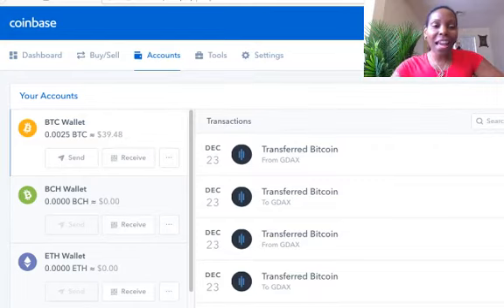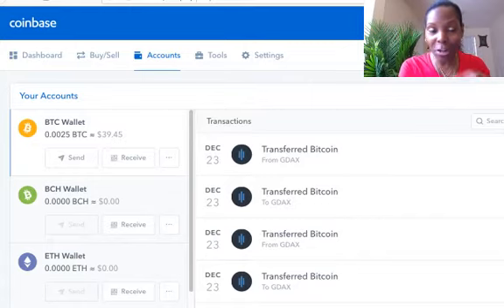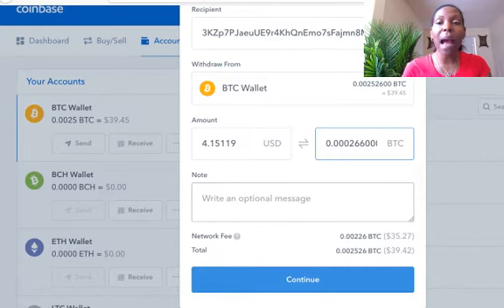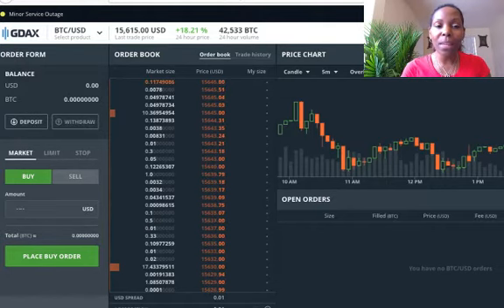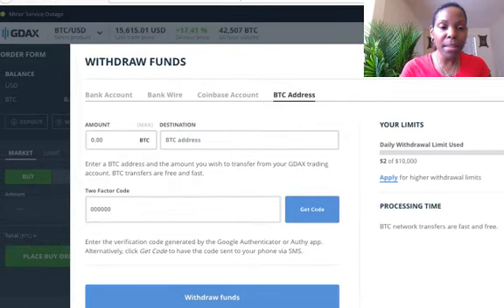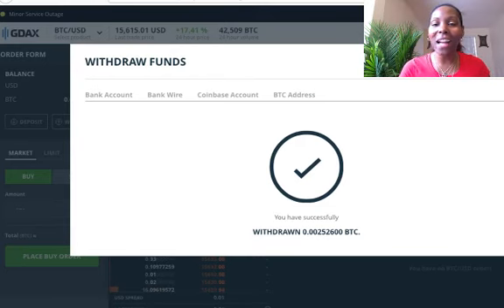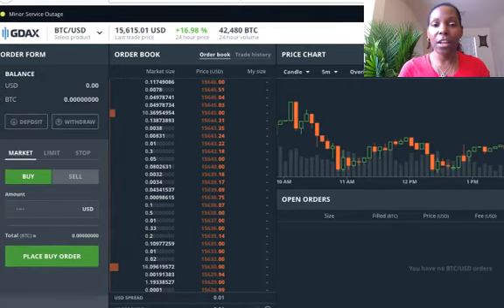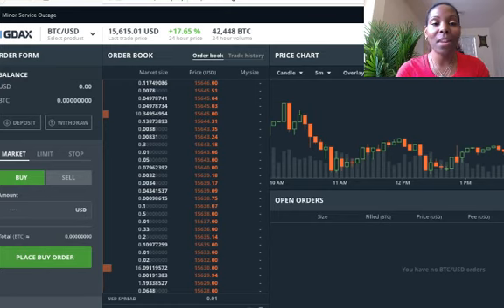How To Avoid Coinbase High Fees And Make A Coinbase Withdrawal To Your Wallet For Free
Avoid Coinbase's High Fees. In This Quick Video I Show You How To Make A Coinbase Withdrawal To Your Wallet For Free!